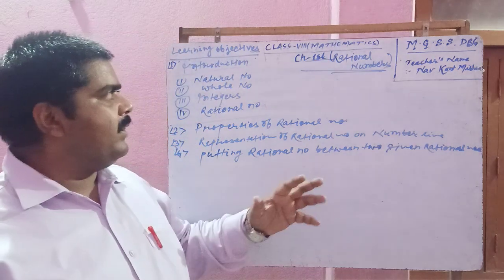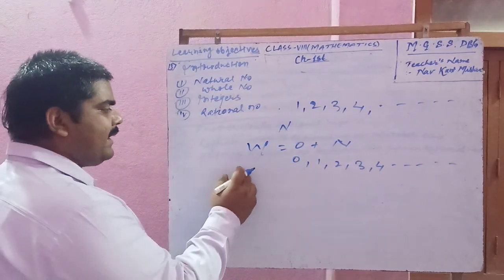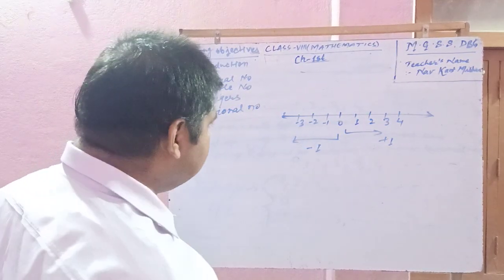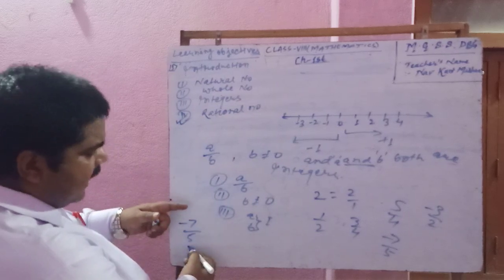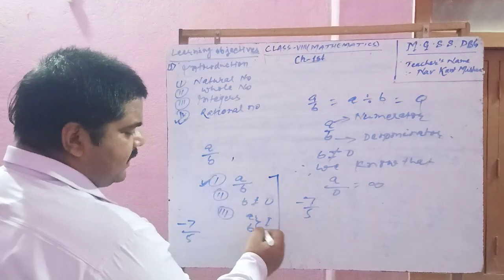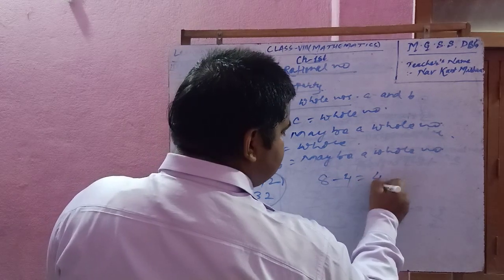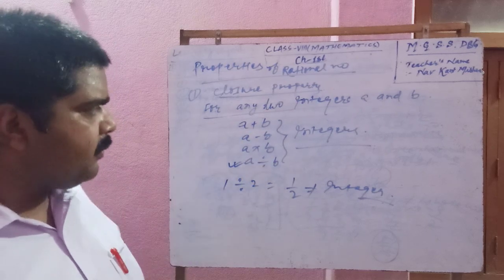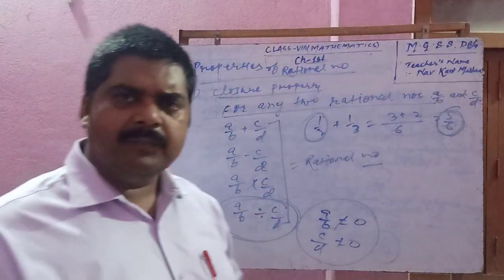Class- 8,( Mathematics), Chapter-1(Rational Numbers)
Introduction of numbers, definition of Natural  Number, Whole Numbers, Integers and Rational Numbers